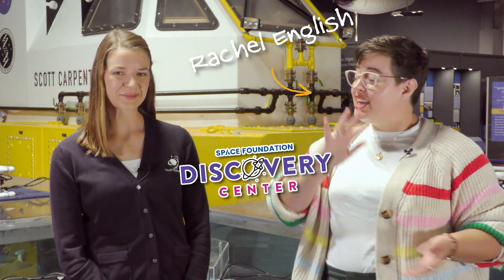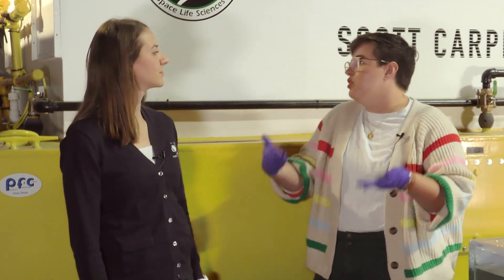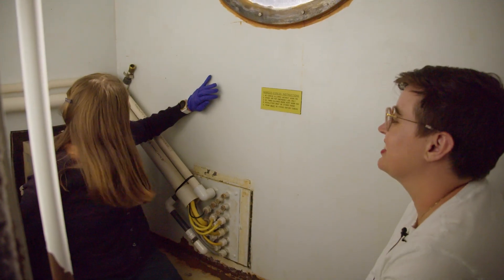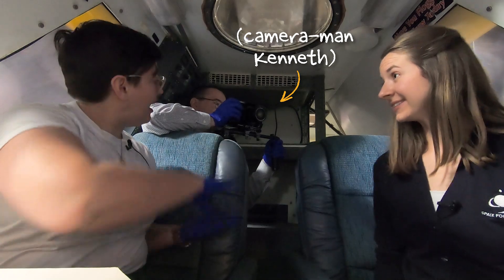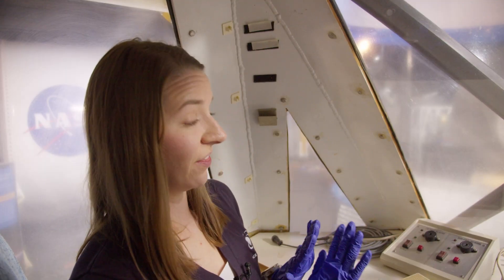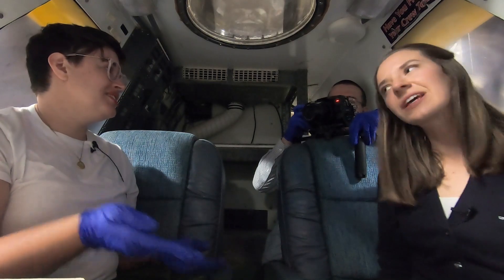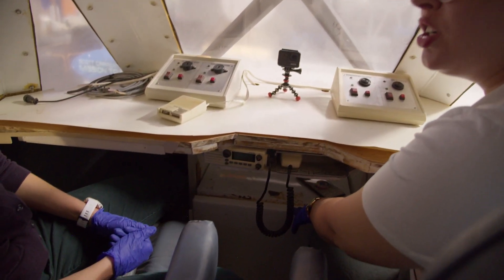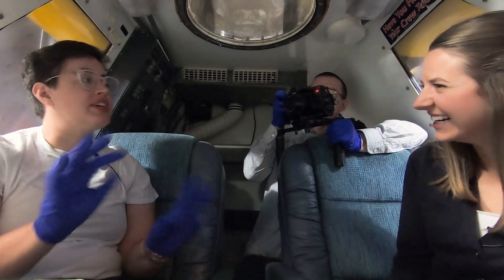Space Discovered: Exploring the Scott Carpenter Station!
In the third episode of Space Discovered, Rachel English and Emily Gomez have a conversation about the Scott Carpenter Space Analog Station. It was built by NASA to serve as a research and demonstration vehicle, providing an undersea simulation that mirrors the isolated conditions encountered in space. In 2013, ownership of this unit was transferred from NASA to Space Foundation Discovery Center as part of its display of artifacts.

Colorado native Scott Carpenter was chosen by NASA in 1959 and became one of the Mercury Seven, the first seven astronauts in America's space program. His legacy as a dynamic explorer is unparalleled, marked by the remarkable achievement of being the first individual to hold the dual titles of Astronaut and Aquanaut, symbolizing his groundbreaking contributions to both space and ocean exploration.

🚀 Explore the Cosmos 🚀

As Southern Colorado’s premier destination for space enthusiasts, Space Foundation Discovery Center offers a unique blend of science, technology and interactive exhibits, making it a captivating experience for visitors of all ages. This innovative science center and museum not only explores the wonders of space but also serves as an educational hub, providing valuable STEM resources and programs to inspire the next generation of explorers. With its engaging displays, hands-on activities and a commitment to fostering curiosity about the cosmos, Space Foundation Discovery Center is truly an attraction like no other.

🌠 Join Our Space Community 🌠

Don't miss out on the opportunity to become a part of our vibrant space community. Let's explore the wonders of the universe together.